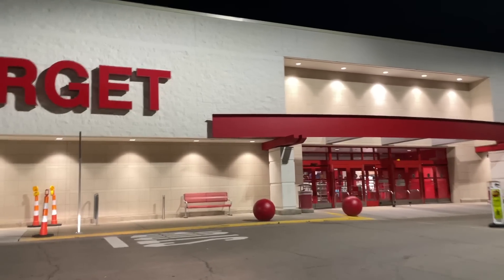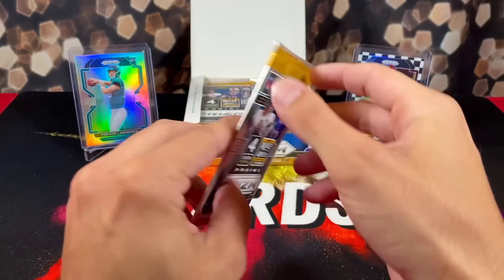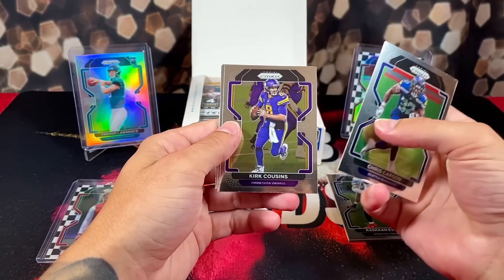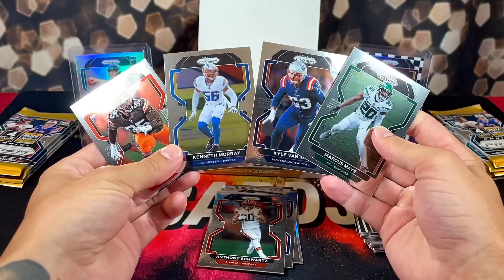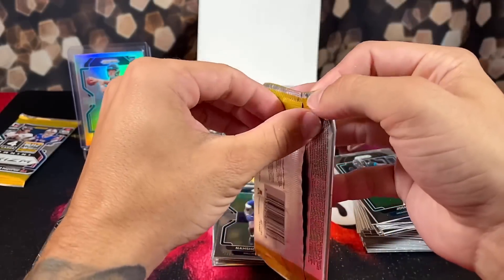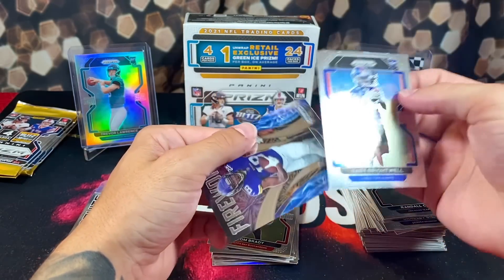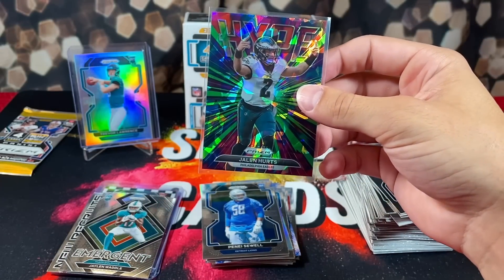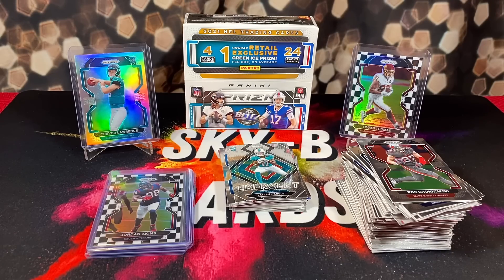*This Target Restock Left Me SPEECHLESS! 🤯 SEALED Prizm Football Retail Boxes?! 🔥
Yo yooo whats up everyone in this video we showed up to Target looking for sports cards with pretty low expectations, but was very shocked to see the all time greatest Target restock I’ve ever seen.
Here they had the brand new Select football value packs, there was also some optic football and even more crazier, TWO sealed prizm football retail boxes. 🏈 These are easily one of the best retail products of the year and to find them sealed is almost impossible so I was very hype about that. Every Target is putting out these crazy restocks now so definitely go check when you can! Then after the hunt we opened up one of our prizm football retail boxes which offer tons of sick parallels. 🔥